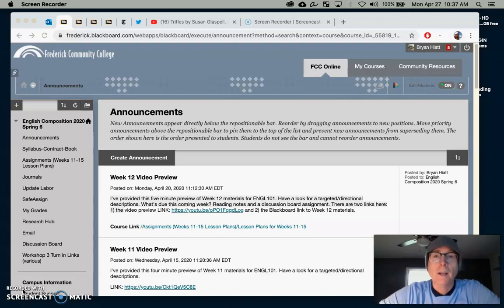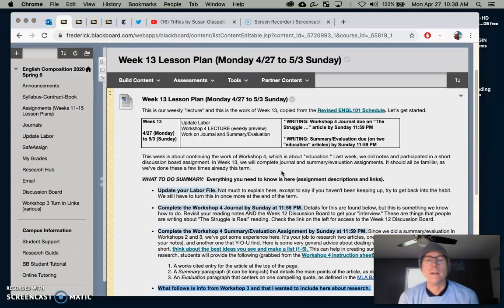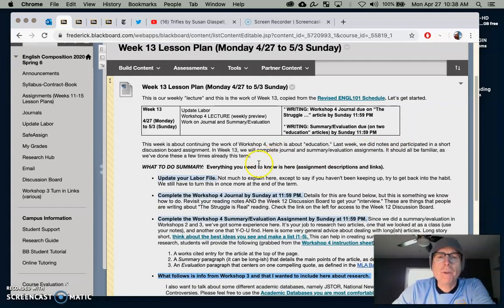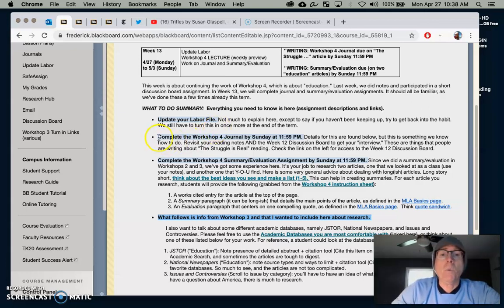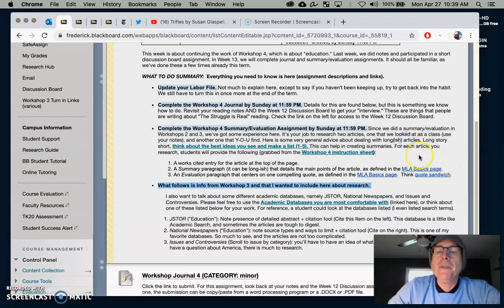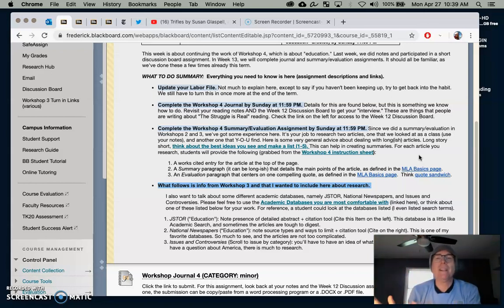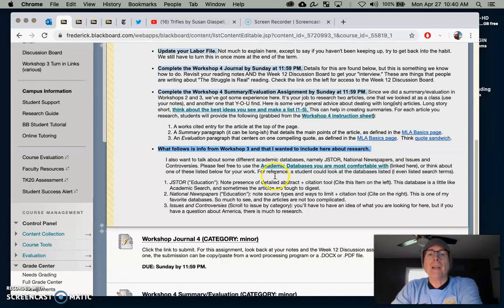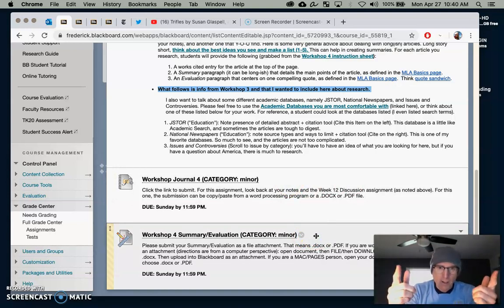ENGL101 Week 13 Preview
For work to be completed during Week 13: 4/27 (Monday) to 5/3 (Sunday). Questions? Concerns? Email or text.